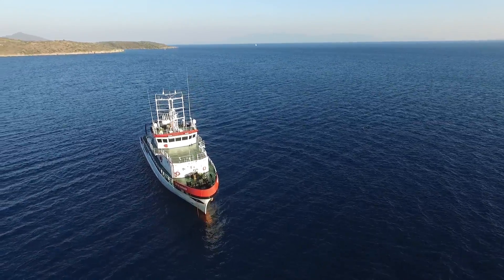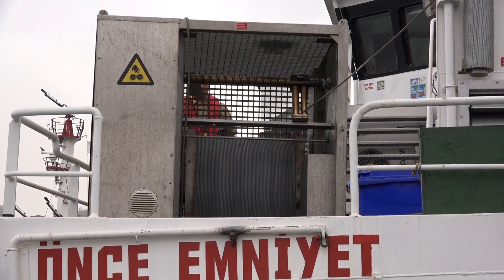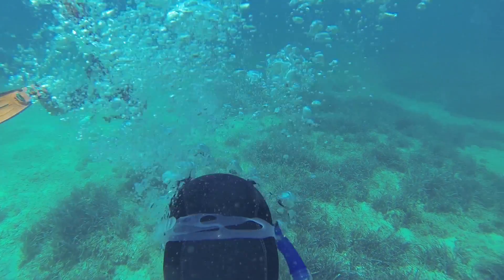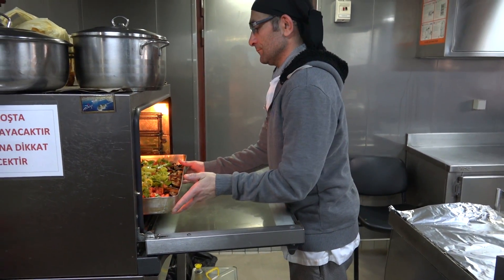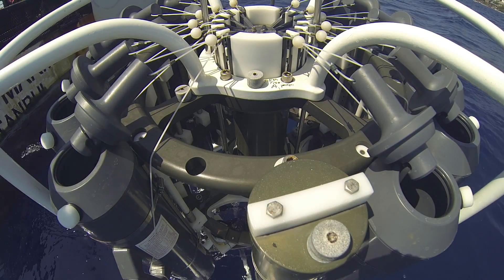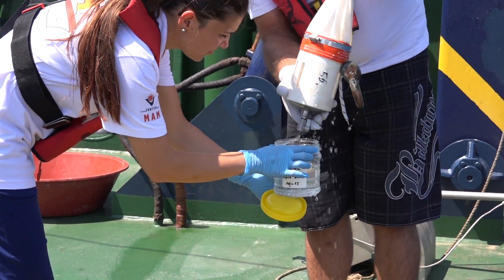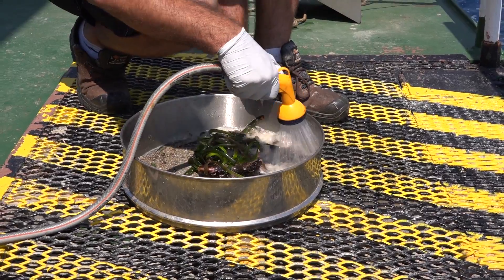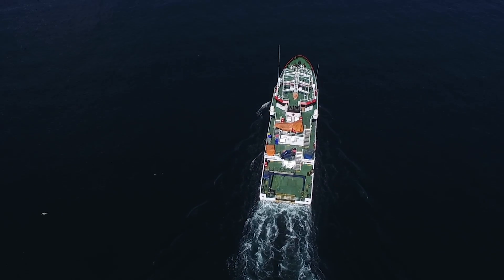R/V TÜBİTAK Marmara Araştırma Gemisi Tanıtım Filmi (İng.)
"R/V TÜBİTAK MARMARA" Araştırma Gemisi, orta büyüklükte ve Bölgesel Sınıf bir oşinografi gemisidir. 1 Temmuz 2013 tarihinde TÜBİTAK MAM tarafından işletilmeye alınmış olup, oşinografi ve deniz kirliliği izleme/kontrolü alanlarında görev icra edecek şekilde tasarlanmıştır.

Gemide ıslak laboratuvar, biyoloji laboratuvarı, kuru laboratuvar, ısı kontrollü laboratuvar ve bilgisayar laboratuvarı yer almaktadır. Araştırma Gemisi sahip olduğu güncel ekipman altyapısı ve sınırsız seyir imkanlarıyla, Türkiye denizlerinde bilimsel araştırmalar yaparak, kirliliğin izlenmesi ve deniz çevresinin korunmasına yönelik önemli bilgiler sağlamaktadır. Karinaya monteli akustik derinlik ölçerler ve akıntı ölçüm sistemi bulunan TÜBİTAK MARMARA Araştırma Gemisi, ulusal ve uluslararası araştırma projeleri ve Ar-Ge çalışmaları kapsamında başta üniversitelerimiz olmak üzere, kamu ve özel sektör işbirliğiyle projeler gerçekleştirmektedir. Araştırma Gemisi işletmeye alındığı tarihten itibaren Marmara Denizi, Karadeniz ve Ege Denizi’nde deniz kirliliğinin izlenmesi ve kontrolüne yönelik araştırmalar yapılmıştır. Ayrıca orta Karadeniz Bölgesinin hidrodinamik ve oşinografik yapısının belirlenmesi amaçlı bilimsel çalışmalar gerçekleştirilmiştir.